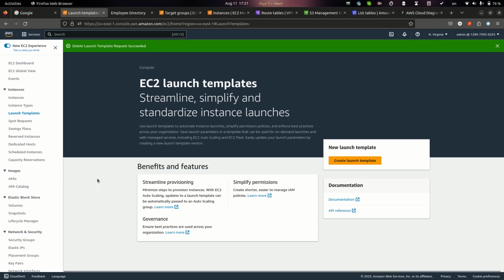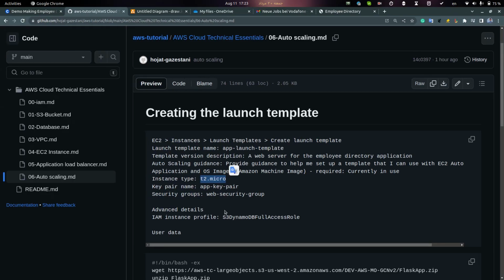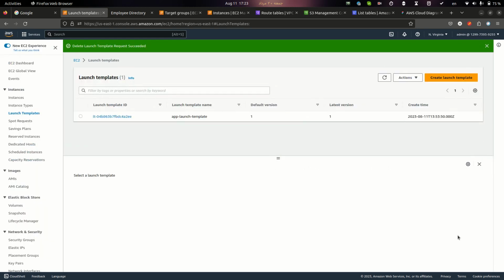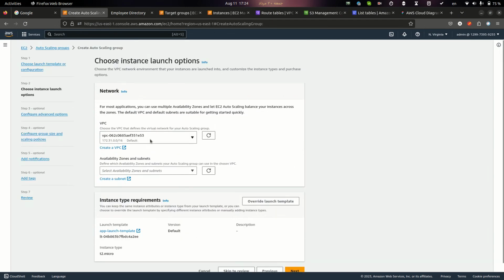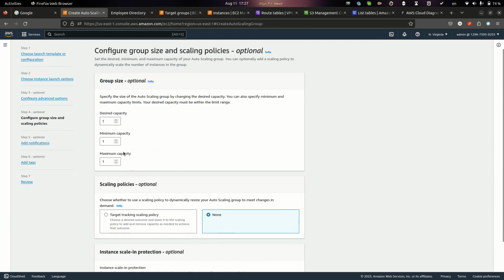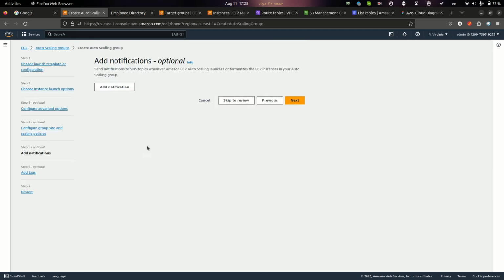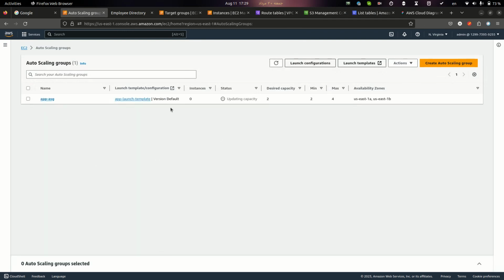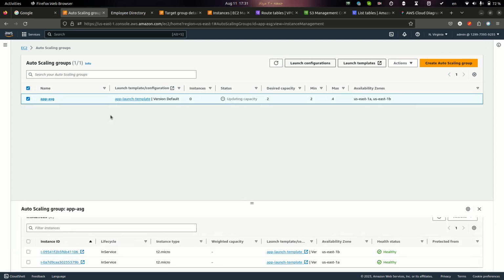06 AWS autoscaling lunch flask application and test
Unlock the power of AWS with our comprehensive tutorial on deploying Flask applications. Follow along as we guide you through the creation of a performance-optimized launch template ('app-launch-template') with advanced user data scripting. Learn the intricacies of setting up an Auto Scaling group ('app-asg') that dynamically scales based on demand, integrating seamlessly with a load balancer for efficient traffic distribution. Our step-by-step approach ensures you understand every aspect, from creating infrastructure to testing application scalability. Perfect for AWS beginners and those looking to enhance their skills in deploying robust and scalable applications